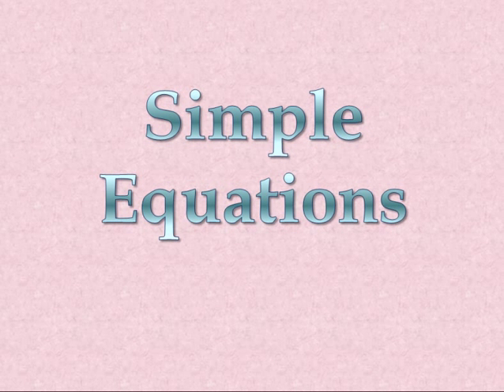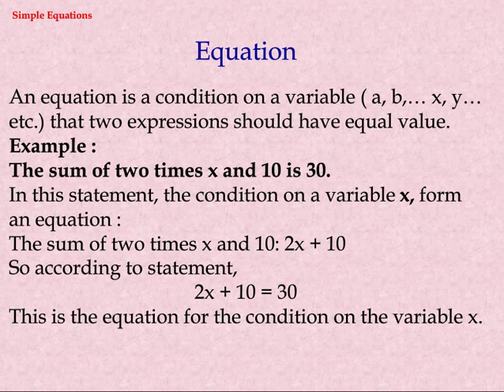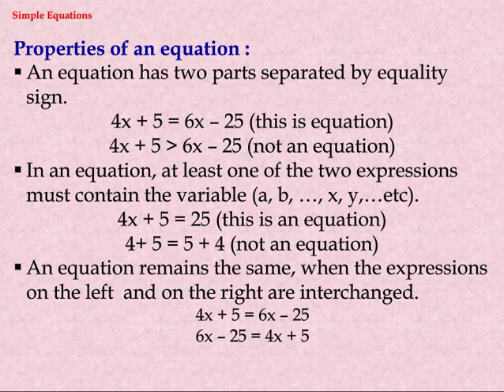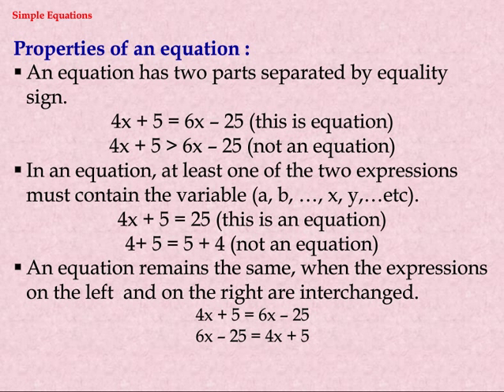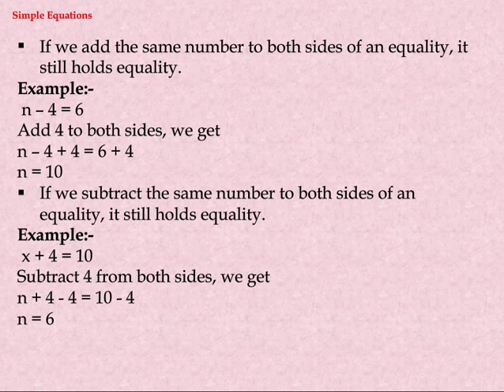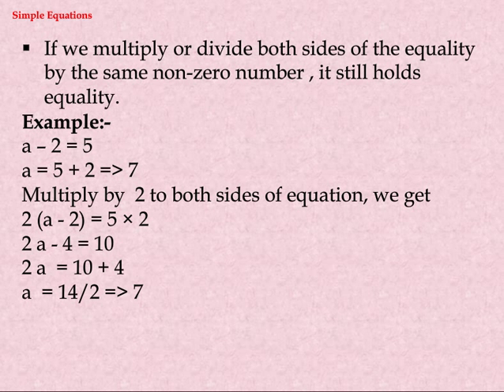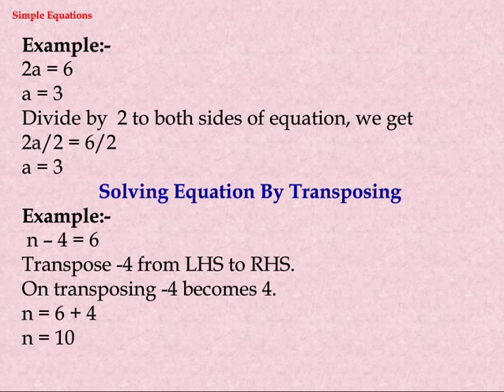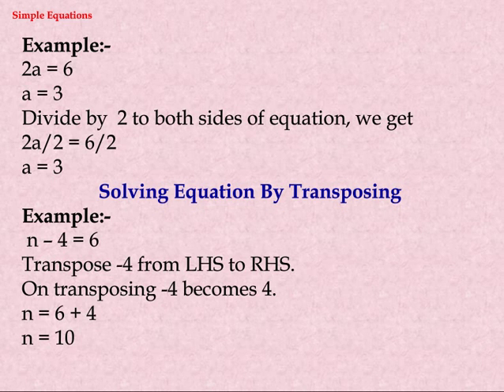mathematical Simple Equations: Properties of an equations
Mathematical Equations learning video tutorial for CBSE/NCERT 7th Class students.